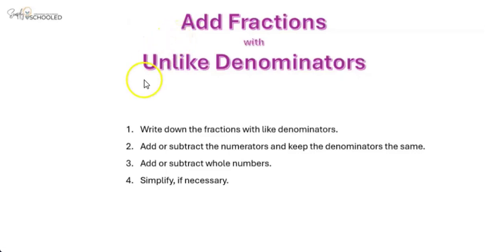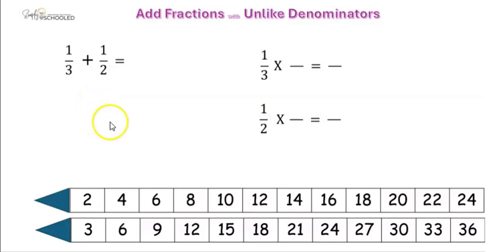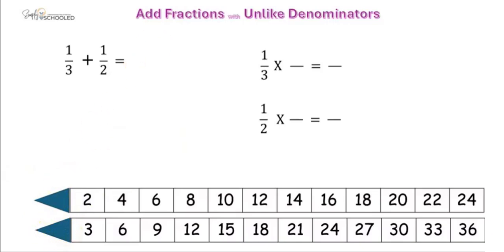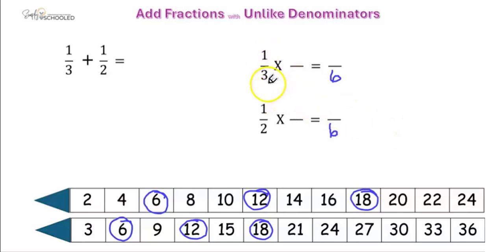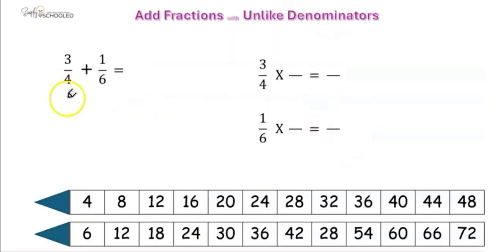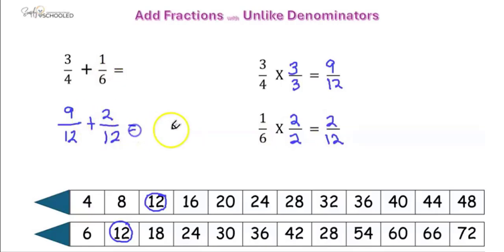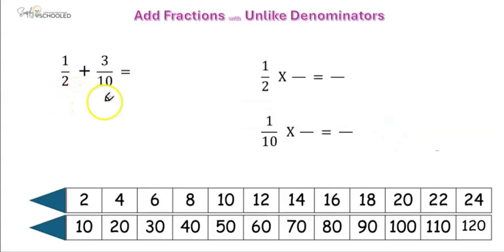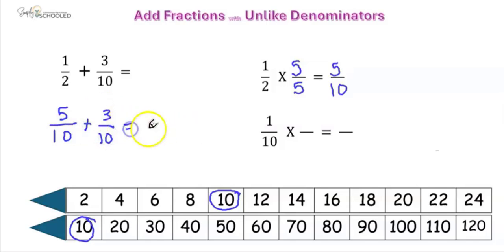Add Fractions with Unlike Denominators | MATH PLUS | Where math makes sense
In this video you will learn how to add fractions with unlike denominators.  Once you are finished watching be sure to click the link below where YOU can practice adding fractions with unlike denominators.

FRACTIONS:
50 days of Fractions